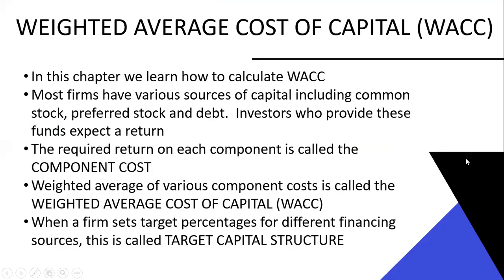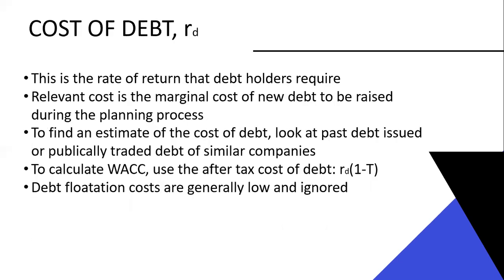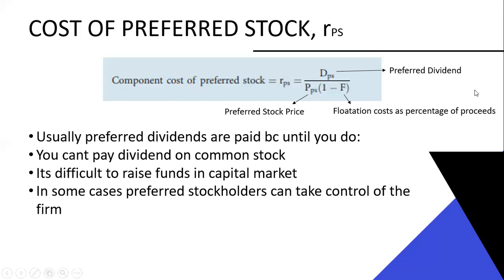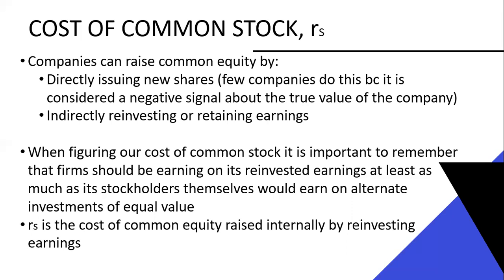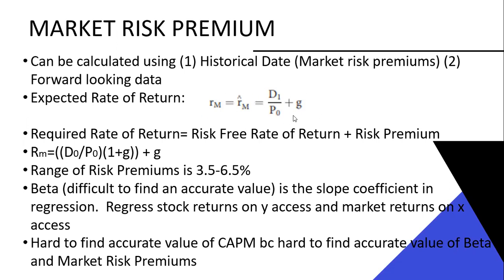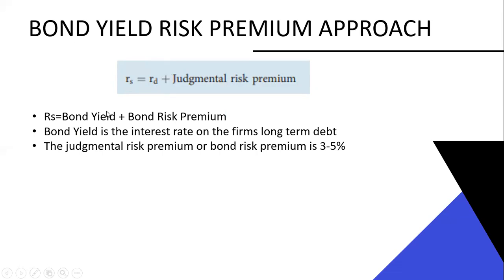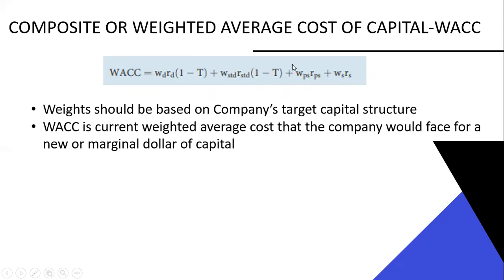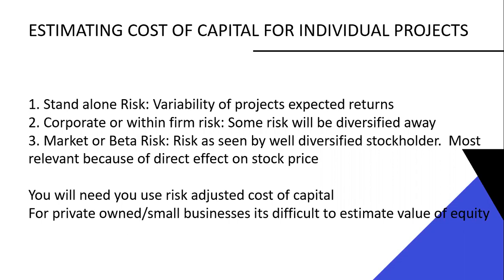CALCULATING WEIGHTED AVERAGE COST OF CAPITAL